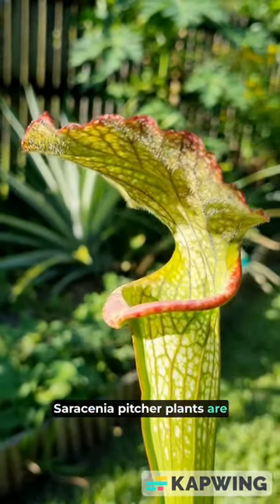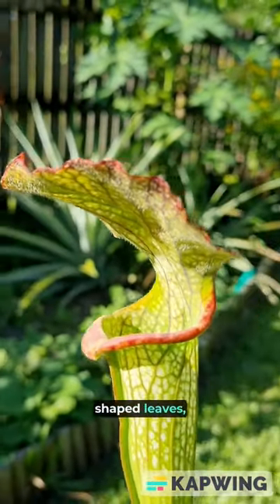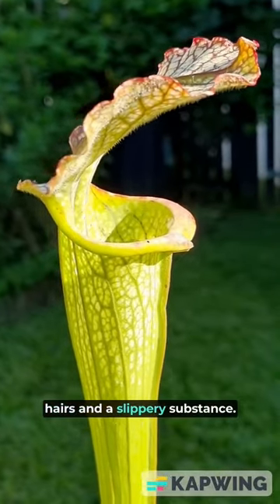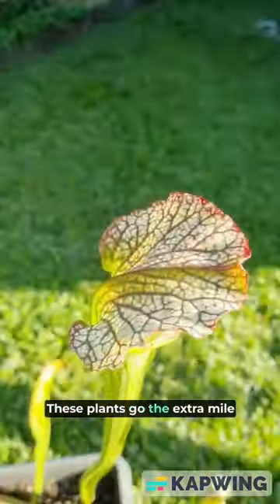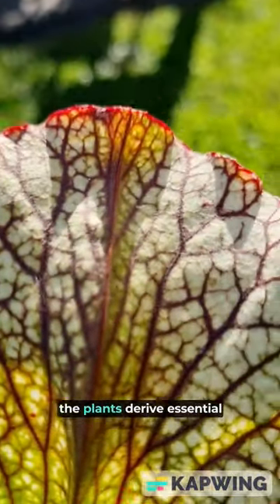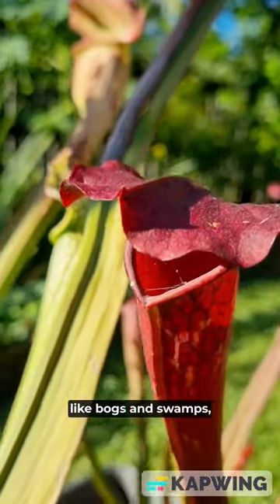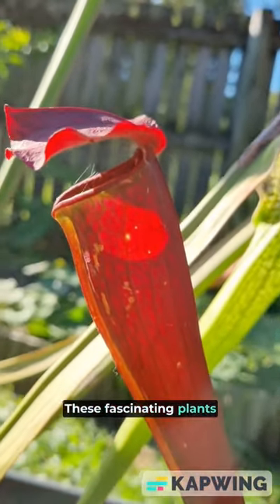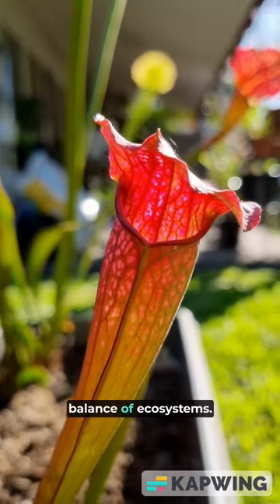Who Said Plants Can't Eat? Sarracenia Pitcher Plant Revealed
Sarracenia pitcher plants, also known as trumpet pitchers or North American pitcher plants, are a fascinating genus of carnivorous plants that captivate with their unique and beautiful adaptations. Found primarily in wetlands and boggy areas of North America, these remarkable plants have evolved specialized pitcher-shaped leaves that serve as deadly traps for unsuspecting prey. Let's delve into the enchanting world of Sarracenia pitcher plants and explore their intriguing features and captivating lifestyles.

The first thing that strikes you about Sarracenia pitcher plants is their unmistakable pitchers. These elongated, tubular structures arise from the center of the plant and can vary in size and shape depending on the species. The pitchers are often adorned with striking colors and intricate patterns that lure insects and other small organisms towards them. The captivating hues range from deep reds and vibrant greens to shades of yellow and even black. Some species, like Sarracenia leucophylla, display an exquisite fusion of red and white, creating a mesmerizing and otherworldly appearance.

Upon closer examination, the intricate details of the pitcher become apparent. The exterior surface of the pitcher is often waxy and slippery, making it difficult for insects to gain a foothold. This slippery coating, combined with downward-pointing hairs and a conical shape, ensures that once an unsuspecting insect ventures inside the pitcher, escape becomes nearly impossible.

As we peer into the depths of the pitcher, we discover an astonishing array of features adapted for trapping and digesting prey. The interior of the pitcher is lined with a velvety surface known as the peristome, which secretes nectar, acting as a potent lure for insects. The nectar trails guide the prey towards the mouth of the pitcher, where they encounter a slippery surface that leads them further downwards.

The journey into the depths of the pitcher is perilous for the unsuspecting prey. As they descend, they encounter downward-pointing hairs and a smooth, waxy surface that prevents them from gaining a foothold. The interior walls of the pitcher are also lined with a waxy cuticle, making it nearly impossible for insects to crawl back out. Some species, like Sarracenia purpurea, even possess a translucent "windows" in their pitchers, further disorienting and confusing their prey.

At the base of the pitcher, a pool of digestive enzymes awaits the unfortunate insects. These enzymes, secreted by specialized cells, aid in the breakdown of the prey's soft tissues, extracting vital nutrients that the plant cannot acquire from its natural habitat. Over time, the insect's carcass decomposes, providing the plant with a valuable source of nitrogen and other essential nutrients.

Sarracenia pitcher plants have a remarkable ability to adapt to nutrient-poor environments, thanks to their carnivorous nature. In the wild, they primarily rely on insects and other arthropods for their nutritional requirements. This carnivorous strategy allows them to thrive in wetlands and boggy areas where the nutrient availability is severely limited.

In addition to their unique trapping mechanisms, Sarracenia pitcher plants also exhibit an impressive array of adaptations to their specific habitats. The plants often grow in nutrient-poor, acidic soils, and their leaves have evolved to perform additional functions beyond trapping prey. These leaves act as efficient collectors of rainwater, providing the plant with a much-needed source of hydration. They also serve as a platform for beneficial organisms like algae and bacteria, which establish a symbiotic relationship with the plant, aiding in nutrient acquisition and overall plant health.

As we continue our exploration, we discover that Sarracenia pitcher plants have a complex and fascinating life cycle. In the spring, the plants produce eye-catching flowers that rise above the pitchers on tall stalks. These delicate blooms range in color from rich purp

#10 carnivorous plants